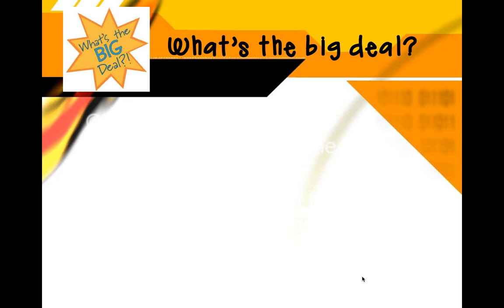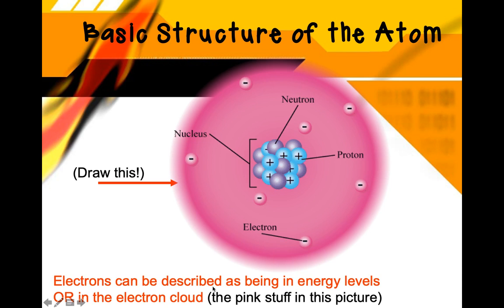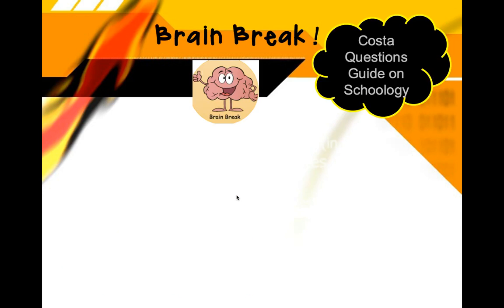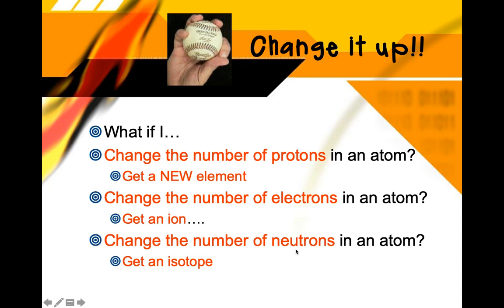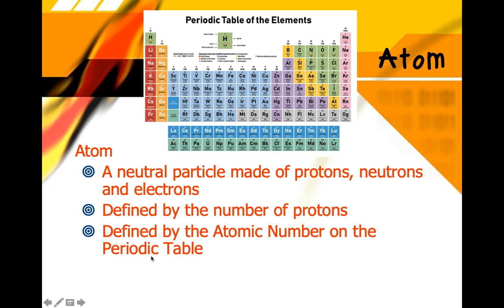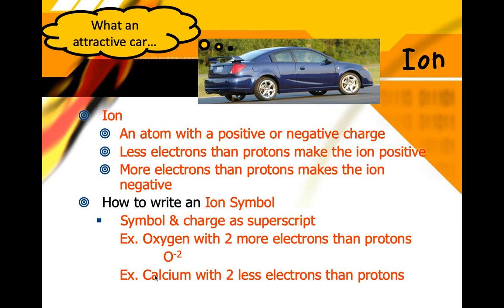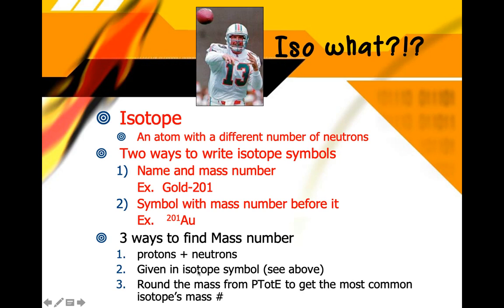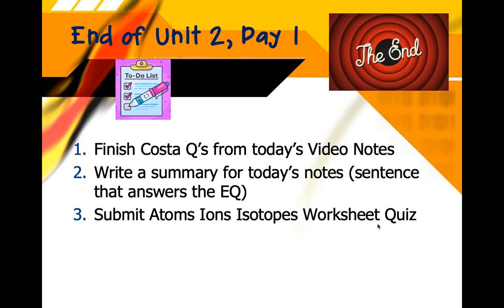Atoms Ions Isotopes Video Notes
This video reviews the basic structure of an atom and then explains the difference between atoms, ions and isotopes.